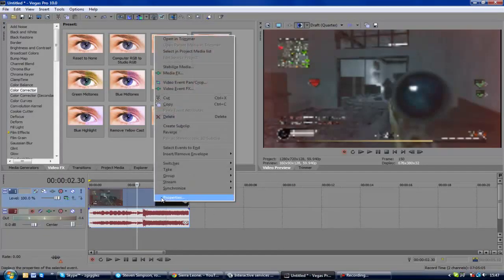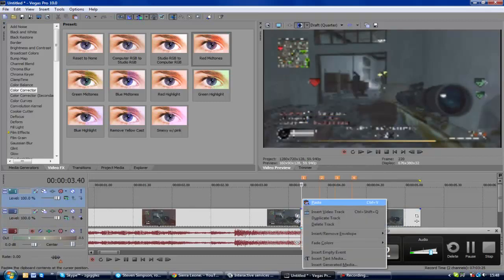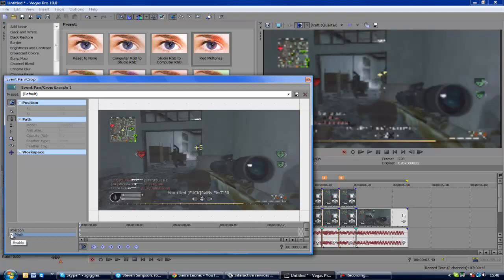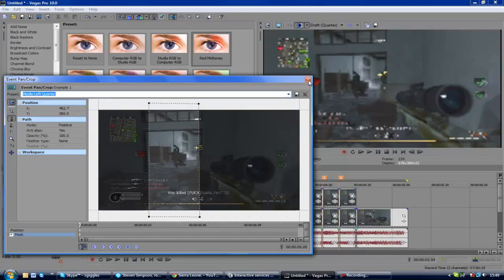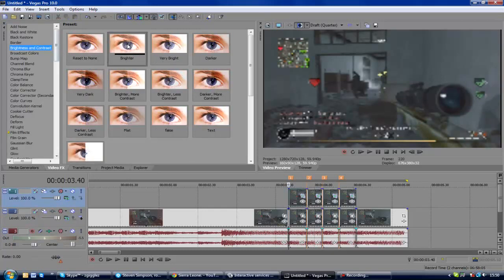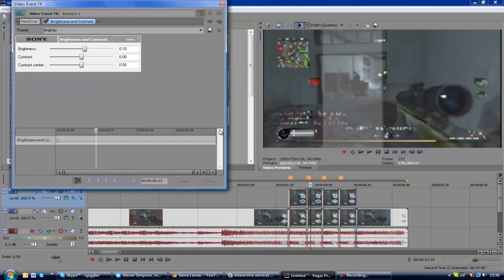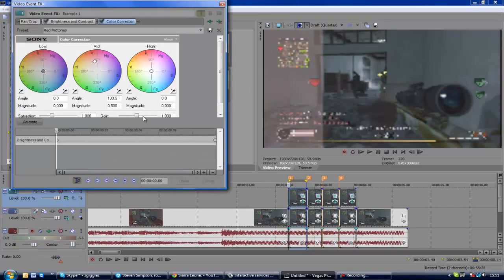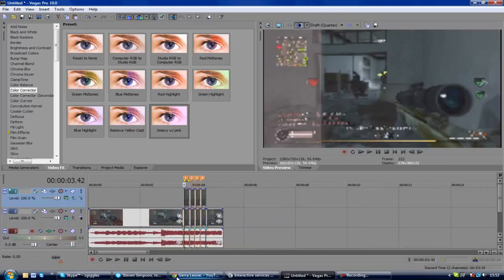Sectioned Screen Flash tutorial by Gigglez (Sony Vegas) [EXTENDED MARATHON 2]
Great tutorial ;)